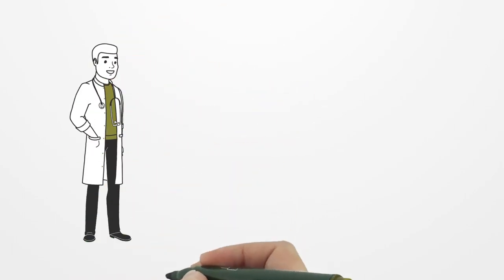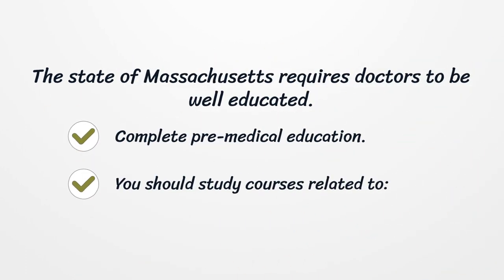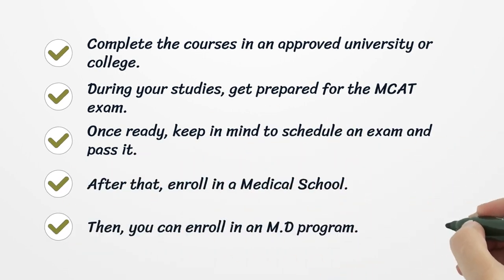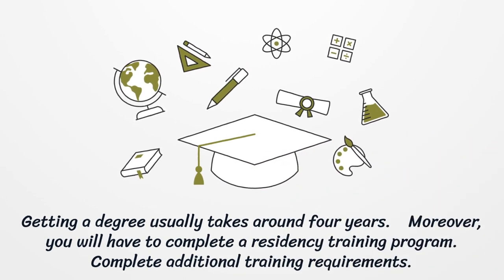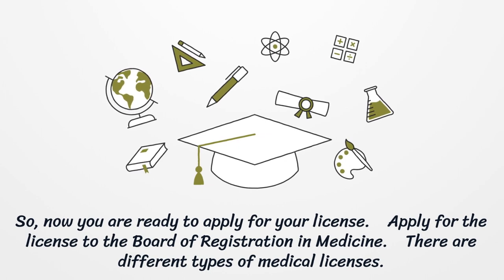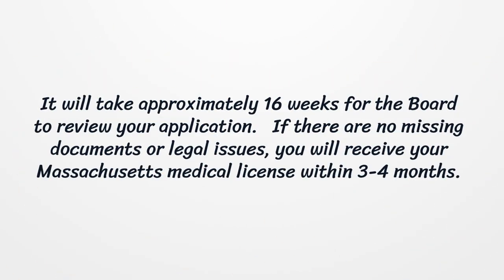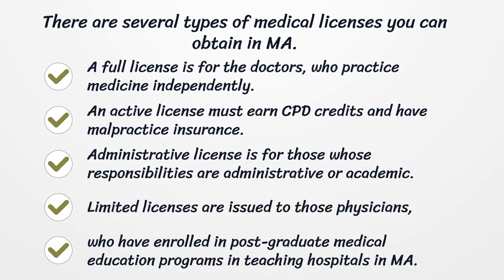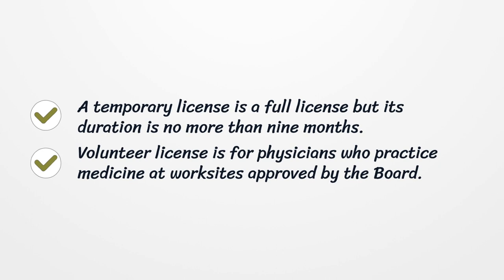Massachusetts Medical License - What You need to get started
If you want to get a Massachusetts Medical License, you should know there is no general license. Here you can find how to apply for your license.